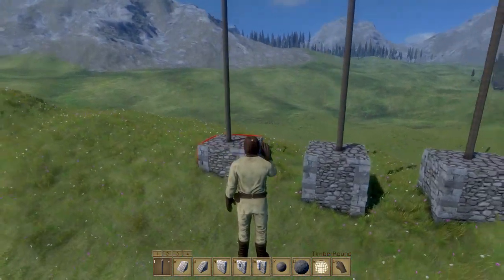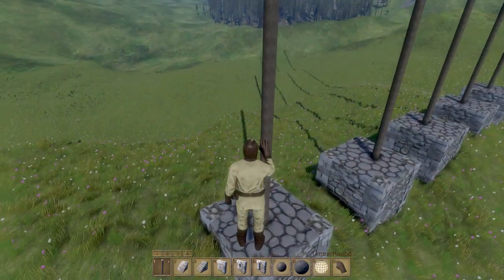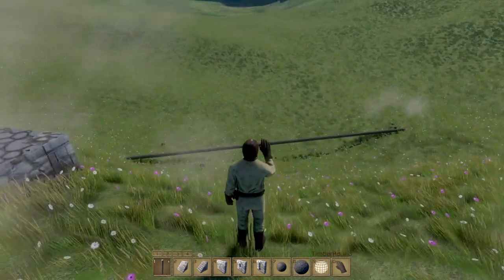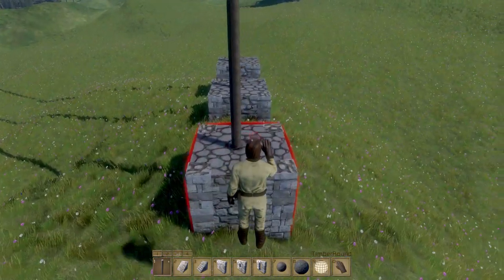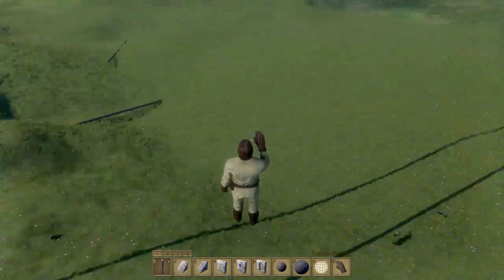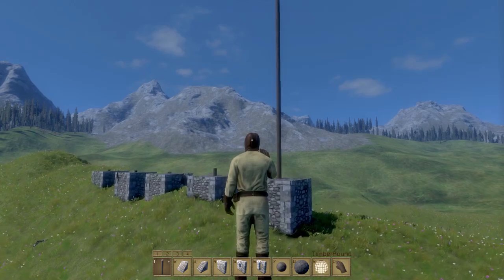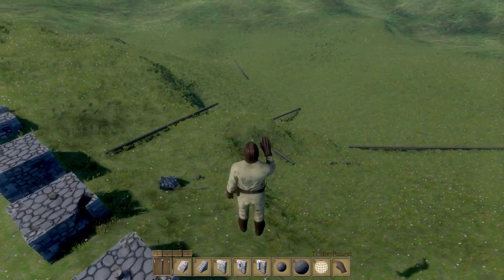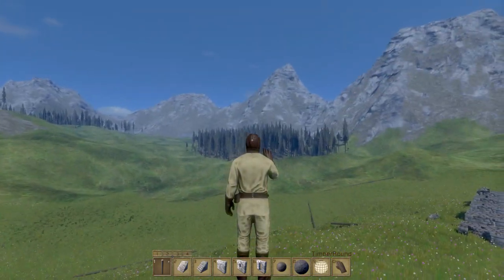Pole Dancing in Medieval Engineers